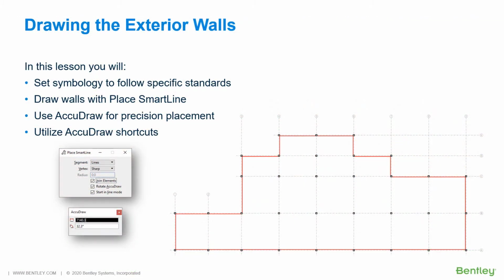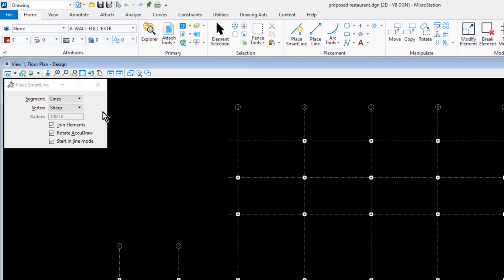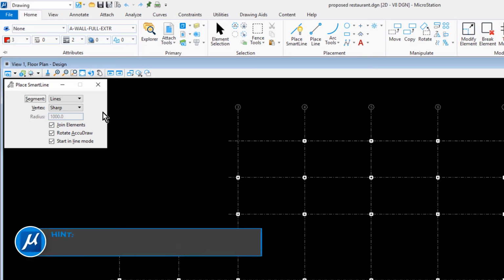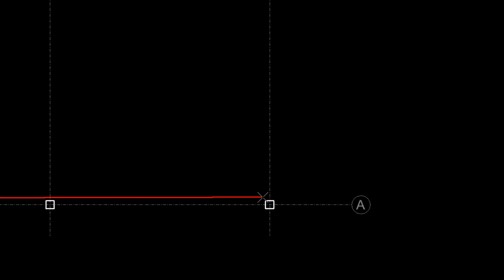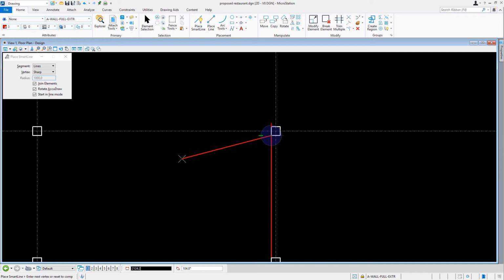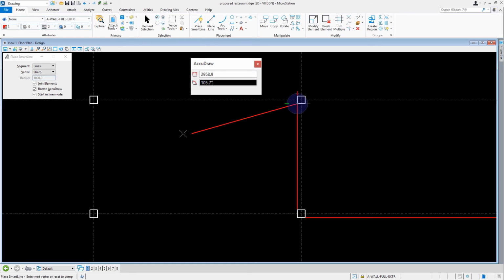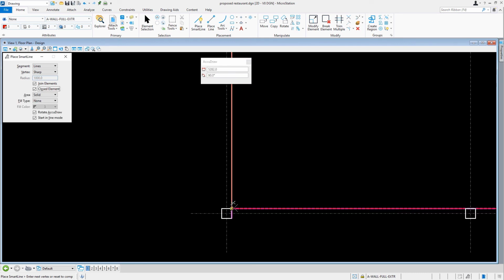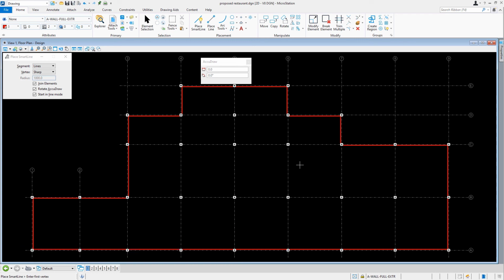Part 1 Drawing the Exterior Wall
In this video, you begin the design of the proposed restaurant by drawing the exterior walls for the building using the Structural Grid as reference. You will utilize the Place SmartLine tool along with the aid of AccuDraw for precision placement.